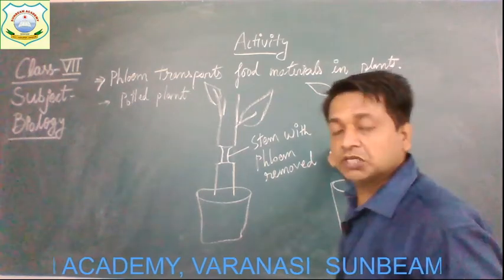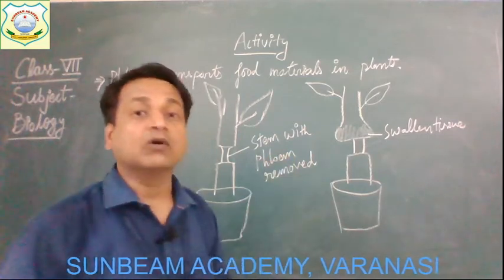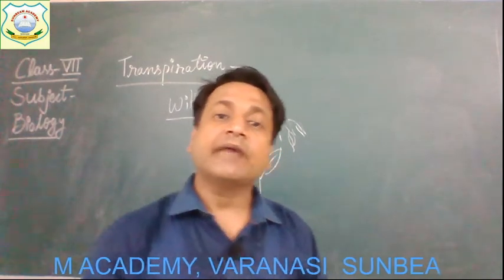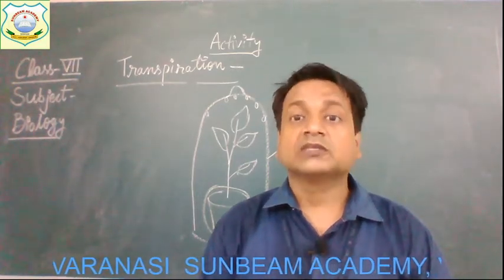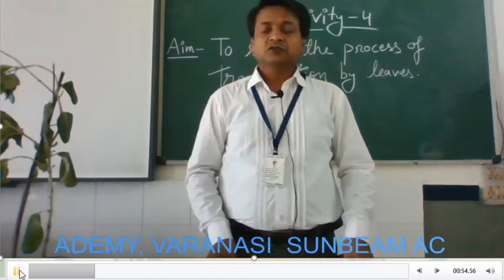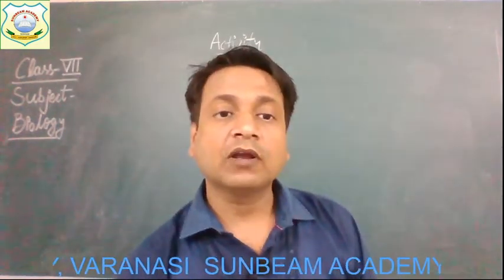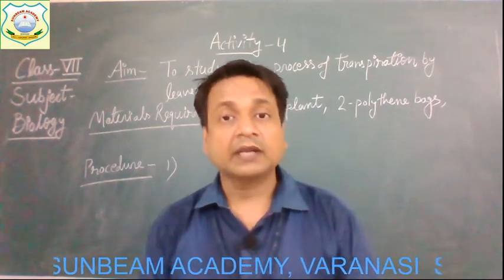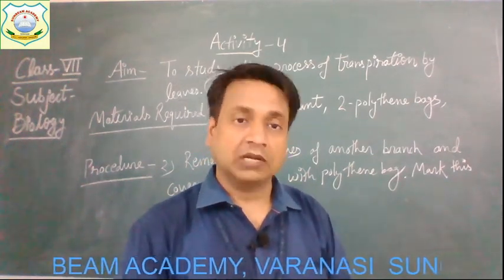VII_Biology_Transportation of materials in plant and animals